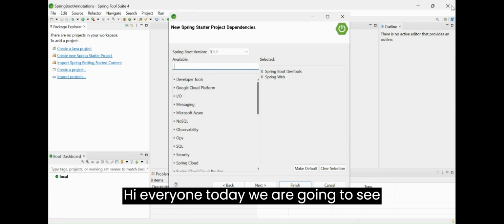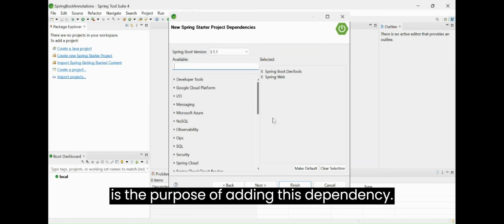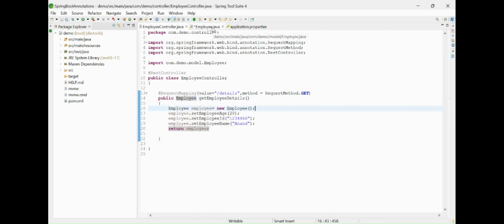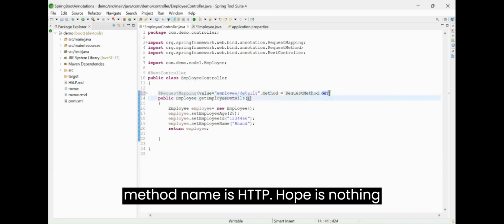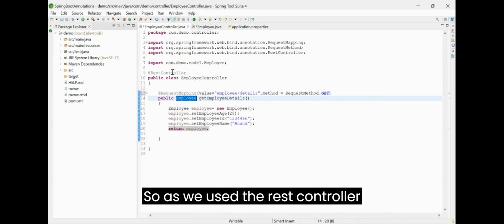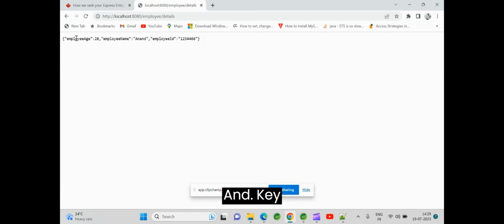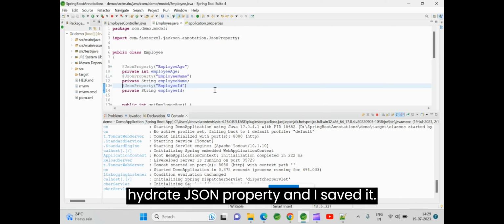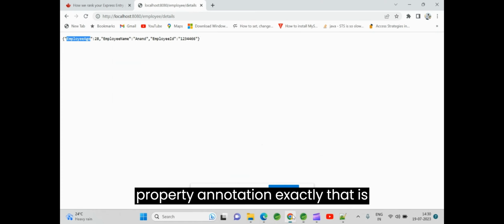What is the use of @JsonProperty Annotation(Of Jackson Library) in Springboot application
In this video we will see what is the use of @JsonProperty Annotation in SpringBoot application. Actually I was supposed to explain 2 annotations @JsonProperty and @JsonInclude but I explained only one annotation that is @JsonProperty. This two annotations are part of Jackson Library.